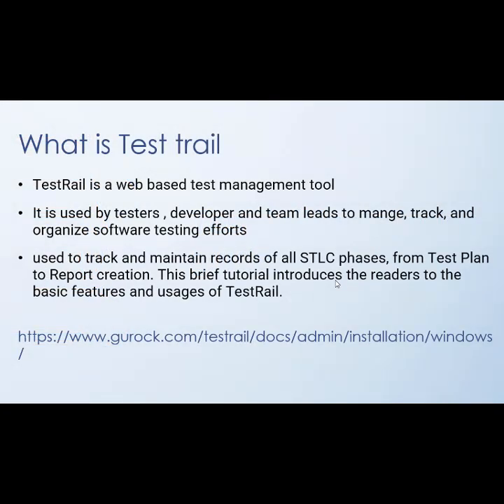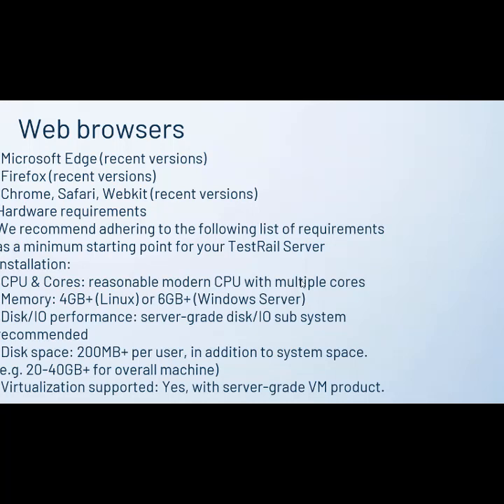TestRail Installation requirement and guide for Windows server part